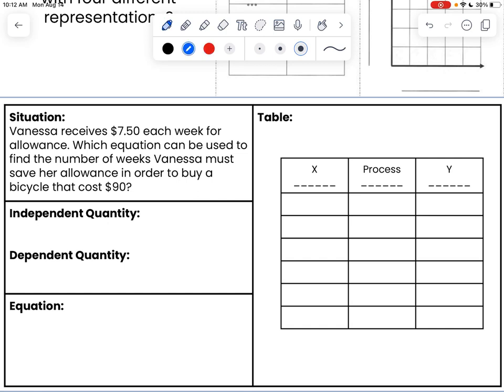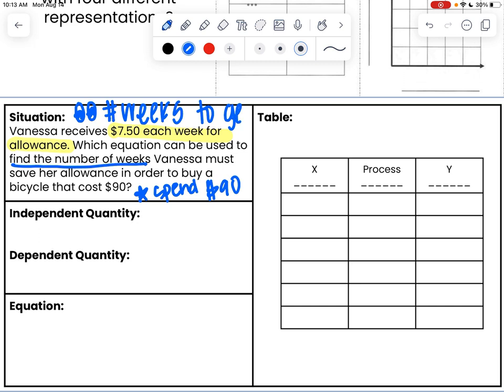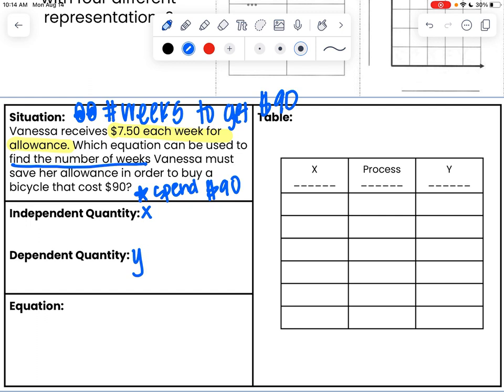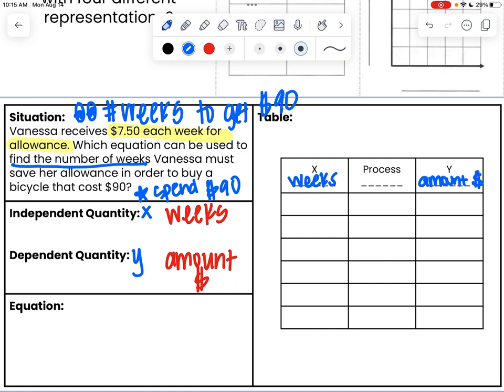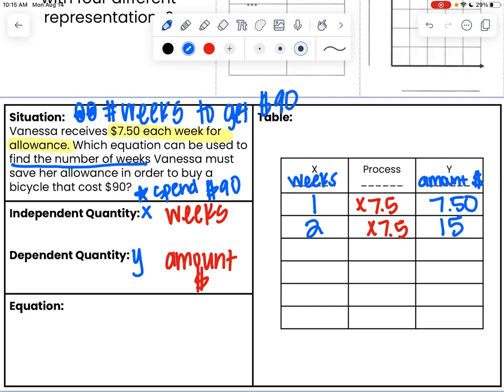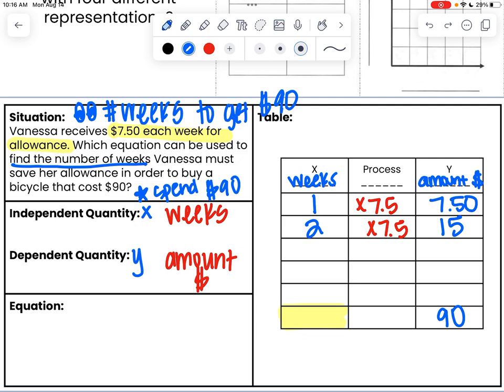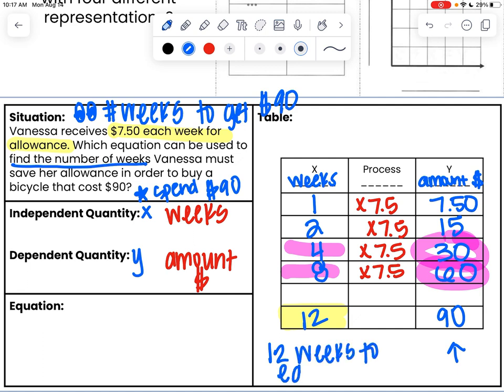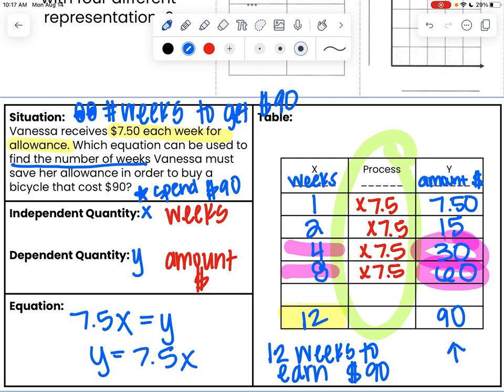Writing Equations that Represent Additive and Multiplicative Relationships